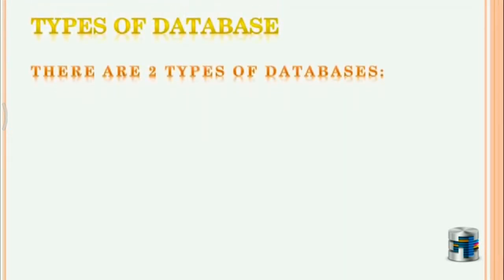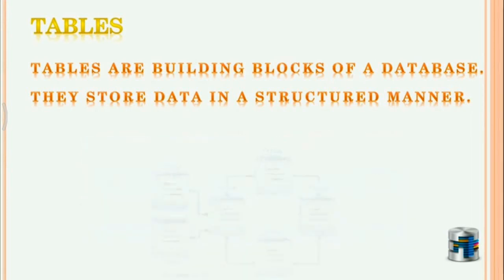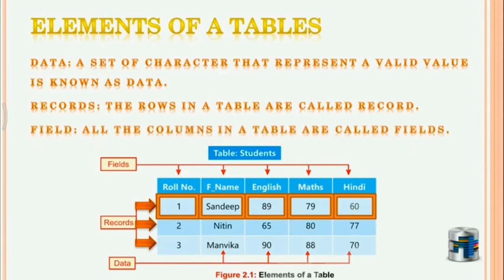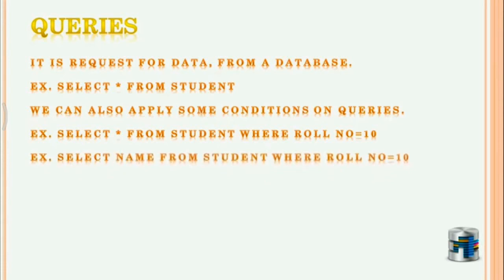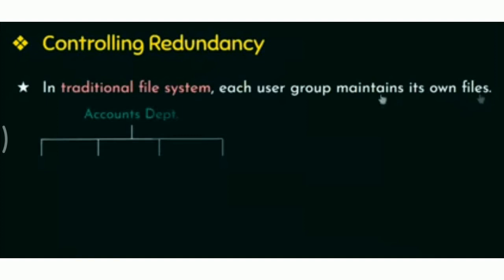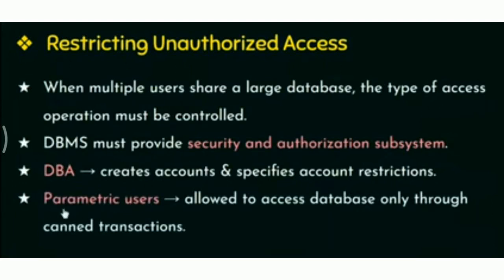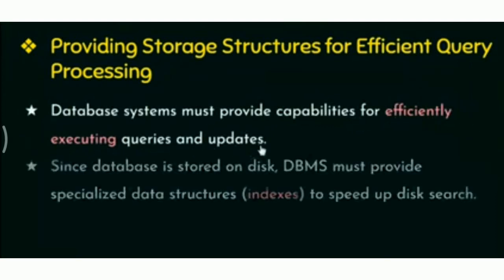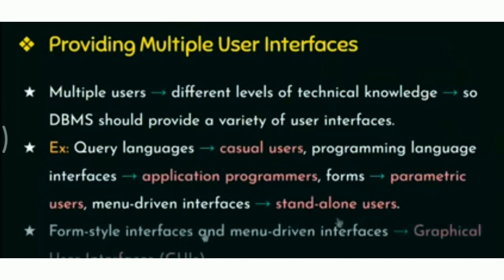CH 2 INTRODUCTION TO DATABASE MANAGEMENT VIDEO 1